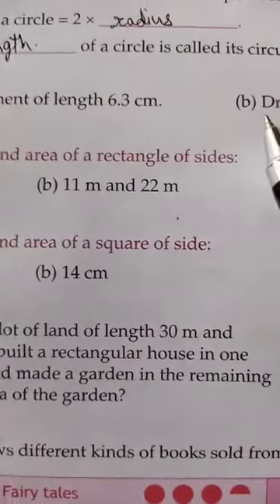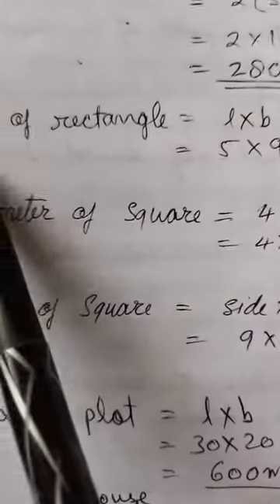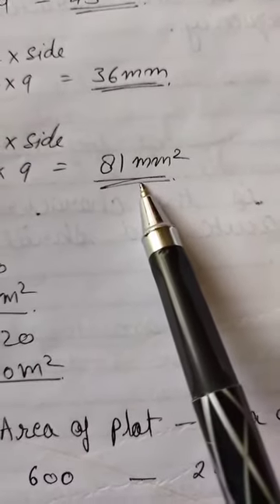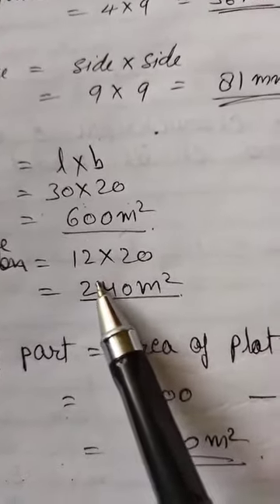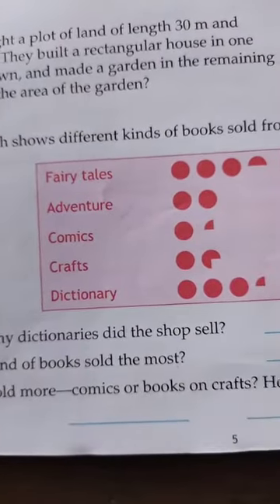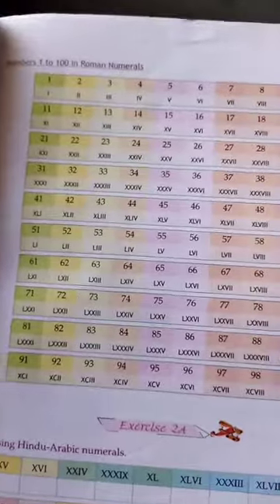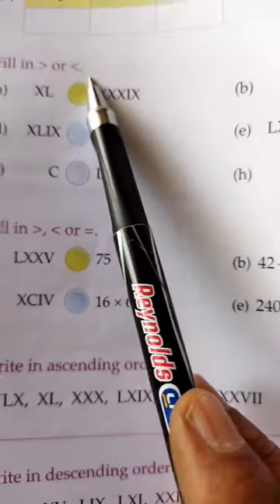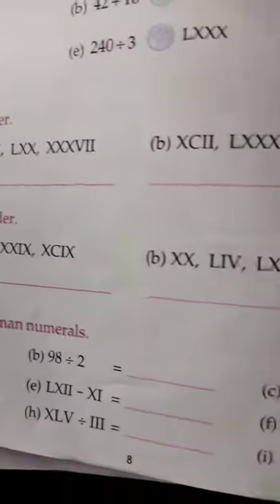Class-V maths ex-1d, 2a